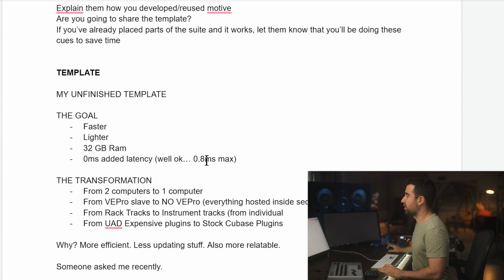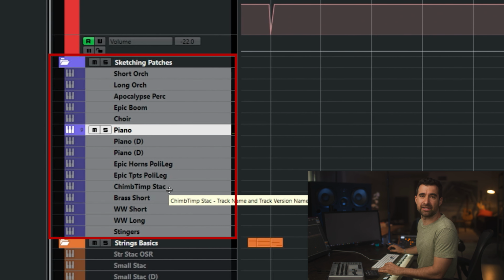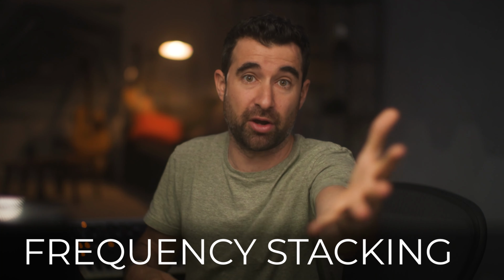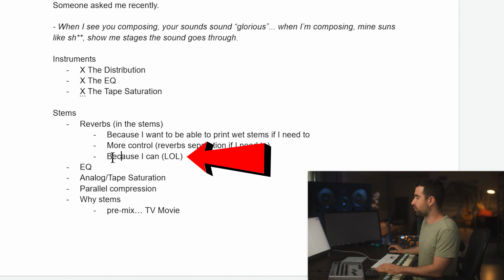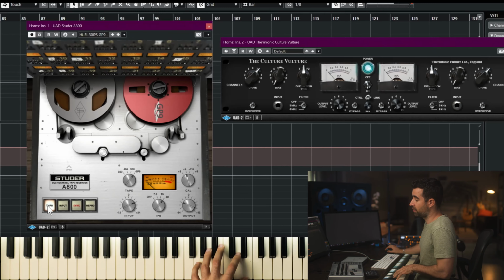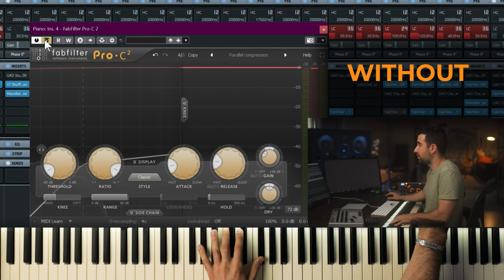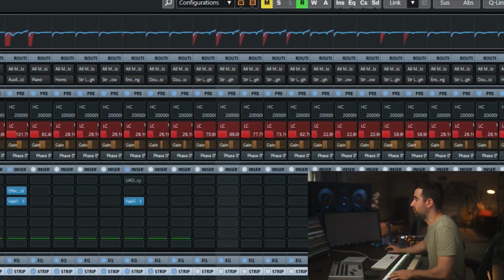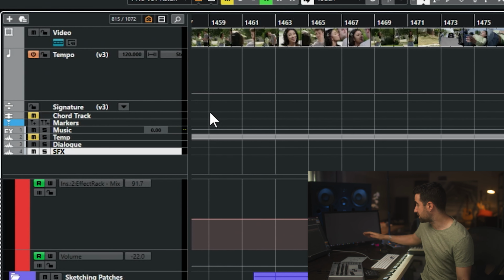My Orchestral Template has 1 Major Flaw (ALMOST perfect system??)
Work directly with Marc and with top Hollywood Composers. Join a small group of 20 composers and start your composing career. Apply to MOMENTUM here:

You can get access to almost all of our courses for less than $2 USD/day. There's more than 500 HOURS OF CONTENT!